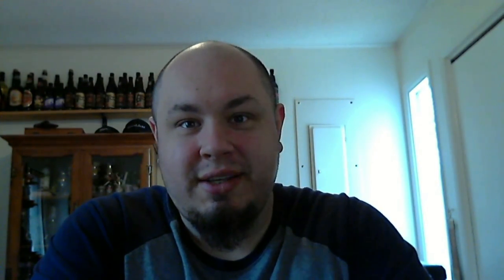Cutest Pet Contest March 2016!